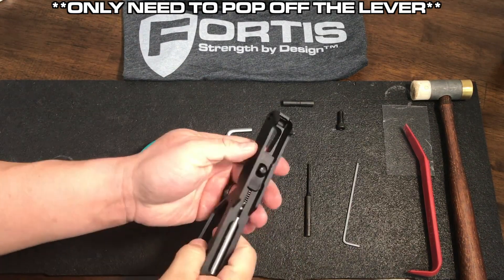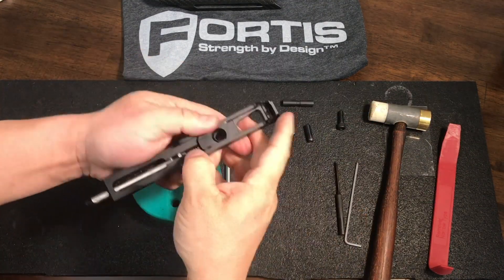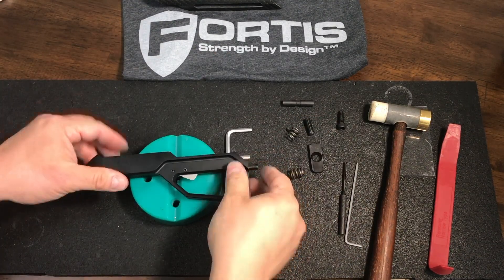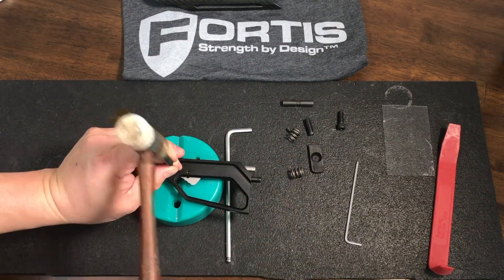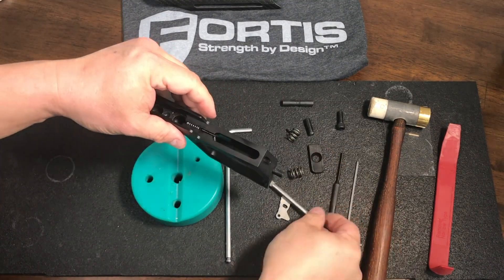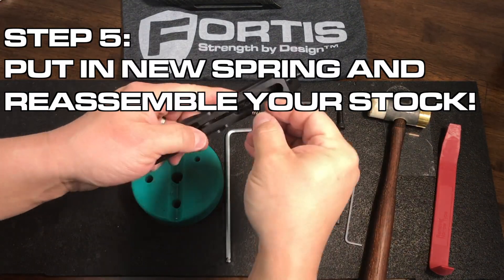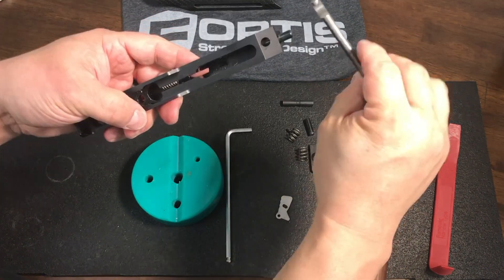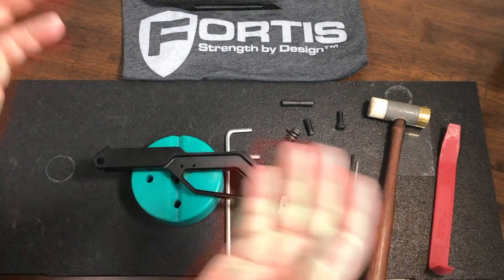LA Stock - Trigger Spring Replacement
This video highlights a trigger spring replacement for those using larger caliber rifles like a .50 beowulf.

The Stock Assembly and Disassembly video shows the entire disassembly/reassembly of the stock.

However, here's the video link and where you should start at to remove the lever (start at 1:55 to 3:01)

Thanks!